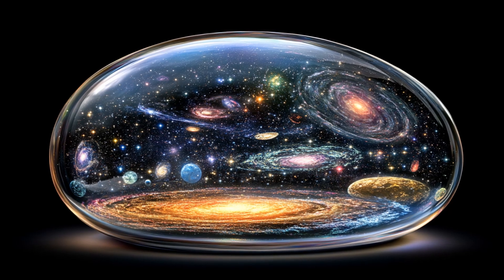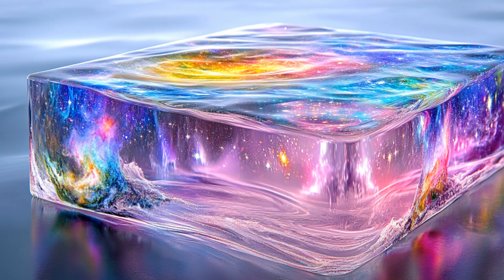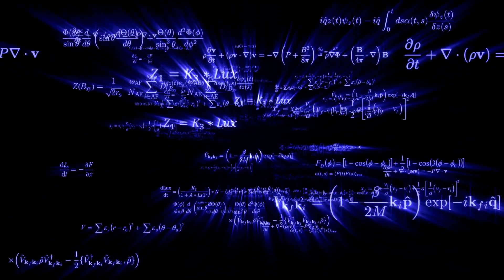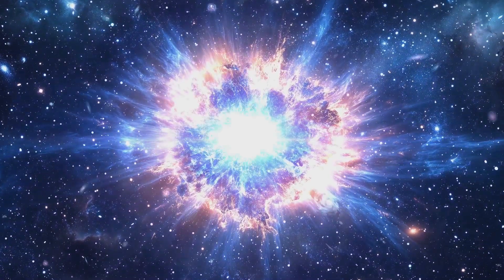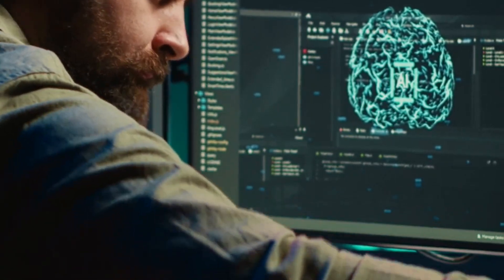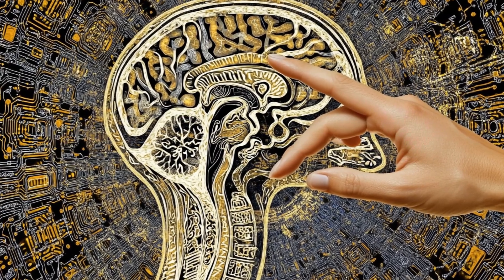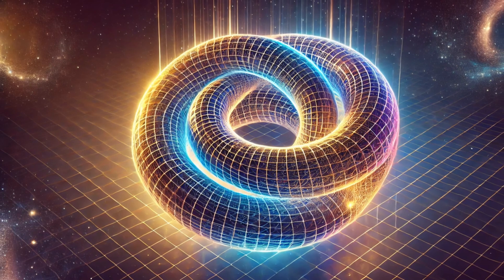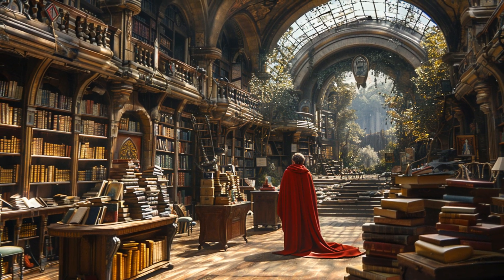128-Dimensional Wave Computer: Quantum Mechanics, Black Holes, and the Big Bang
Imagine the universe as a vast, intricate tapestry—not woven from threads, but from quantum fields. These fields are the foundation of everything, from the smallest particles to the largest cosmic structures. Electrons, quarks, and photons all arise from these fundamental fields. But how do these quantum fields interact with gravity, the force that shapes the universe on a grand scale? Gravity, often visualized as the curvature of spacetime, acts like the loom that shapes this quantum tapestry.

One of the greatest challenges in modern physics is understanding how quantum fields and gravity interact. In most everyday situations, quantum mechanics and general relativity work beautifully—but in extreme environments like black holes, these theories break down, leading to contradictions. Black holes are cosmic whirlpools, where spacetime is infinitely stretched. At their cores, our current equations cease to function, revealing a deep mystery at the heart of physics.

To unlock these mysteries, scientists are turning to revolutionary computational technology: the 128-dimensional Wave Computer. This groundbreaking system doesn’t just compute faster; it processes information in a fundamentally new way. By leveraging quantum mechanics, it operates on qubits—units that can exist in multiple states at once—unlocking levels of computational power previously thought impossible.

Paired with the Universal Knowledge Engine (UKE)—a vast, constantly evolving database of scientific discoveries—this new computational paradigm allows us to simulate quantum fields in higher dimensions. These simulations help us peer into the fundamental structure of reality, unveiling insights about black holes, cosmic inflation, and even the Big Bang itself.

One of the most perplexing puzzles in modern physics is the black hole information paradox. Quantum mechanics states that information can never be destroyed, yet black holes seem to devour matter, leaving no trace behind. But what if the information isn’t lost? Instead, it may be subtly encoded within the fabric of spacetime itself. By simulating black holes in 128 dimensions, the Wave Computer could help solve this paradox, revealing the hidden connections between gravity and quantum mechanics.

Similarly, the Wave Computer allows us to explore the very origins of the universe. The theory of cosmic inflation suggests that, in the first fraction of a second after the Big Bang, the universe expanded exponentially, growing from a subatomic size to cosmic proportions almost instantly. While evidence supports this theory, the mechanism driving inflation remains unknown. By simulating these early conditions, scientists hope to uncover the quantum forces that propelled this expansion and even investigate the possibility of a multiverse—a realm of countless parallel universes.

At the heart of all these questions lies a singular goal: the search for a unified theory of quantum gravity. Whether it’s Loop Quantum Gravity, String Theory, or another breakthrough yet to be discovered, we are on the brink of revolutionizing our understanding of reality itself. Through cutting-edge simulations and quantum technology, we are unraveling the deepest mysteries of the cosmos—bringing us closer to answering the fundamental question: What is the true nature of our universe?